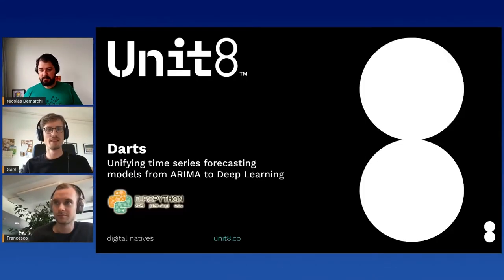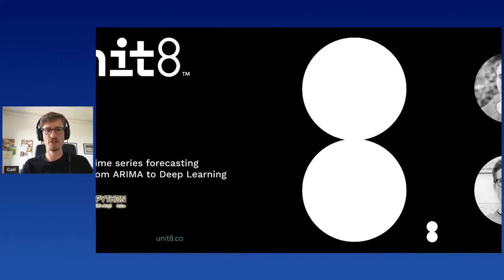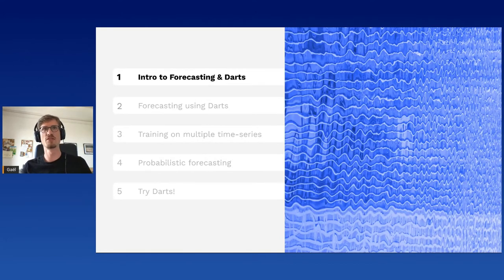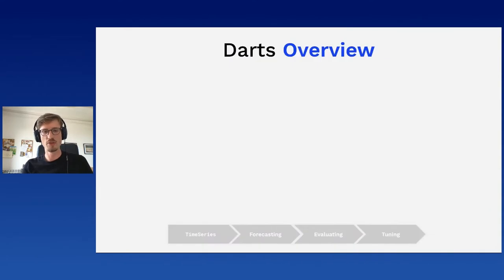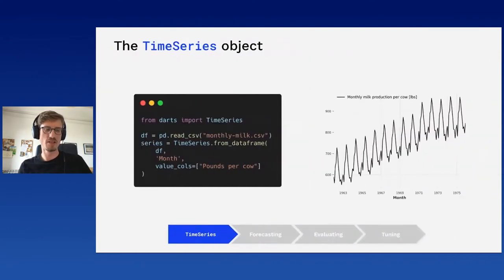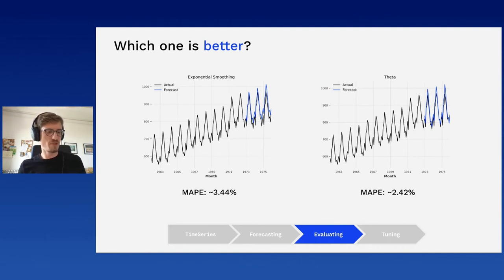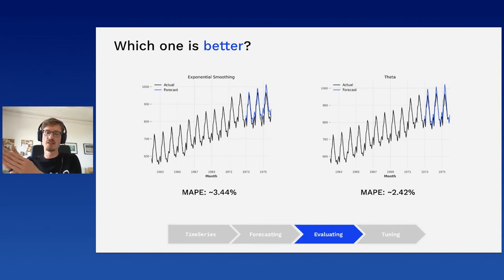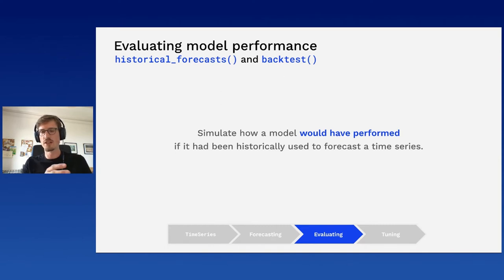G. Grosch, F. Lässig - Darts: Unifying time series forecasting models from ARIMA to Deep Learning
Darts: Unifying time series forecasting models from ARIMA to Deep Learning
[Online]

By Gael Grosch, Francesco Lässig

Time series are everywhere in science and business, and the ability to forecast them accurately and efficiently can provide decisive advantages. For much of its history, time series forecasting has mostly been relying on "classical" statistical methods such as ARIMA. These methods work very well in many cases, but they are not appropriate for capturing patterns in large quantities of data. Very recently, some deep learning techniques have been proposed as a way to build very advanced and accurate models from large quantities of time series data.

In our work, it has become very important to quickly develop and compare these new learning based methods against the more established statistical ones. Unfortunately there were no easy way to do that in Python and that is why we developed Darts.

Darts is an open-source Python library that provides ready-to-use implementations of all sorts of forecasting models under a unified and simple API. It puts emphasis on reducing the experiment cycle duration and improving the ease of using, comparing and combining different models.

In this talk, we will give a tour of Darts and show how it can be used to obtain great forecasting results in few lines of code.

Goal of the talk:

Introduce how one can tackle forecasting problems
Overview of best practices from pre-processing to backtesting
Obtain great results quickly in few line of codes

Pre-requisites:

Basic knowledge of Python and Pandas
Intermediate knowledge of DS/ML